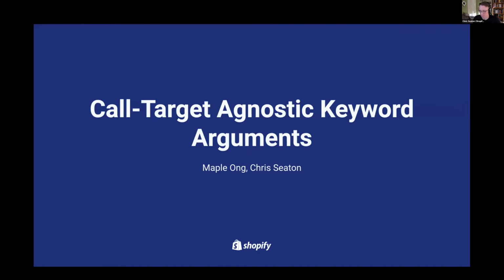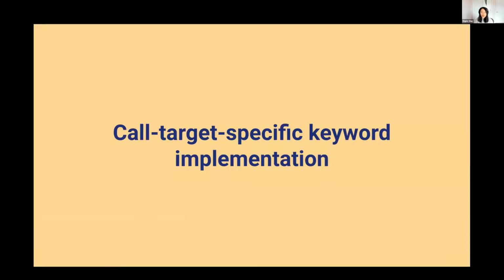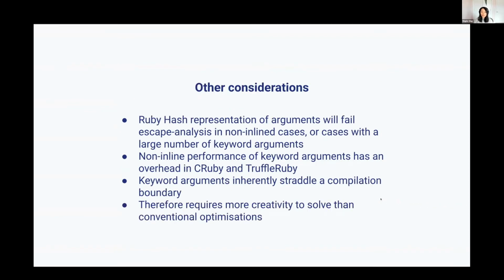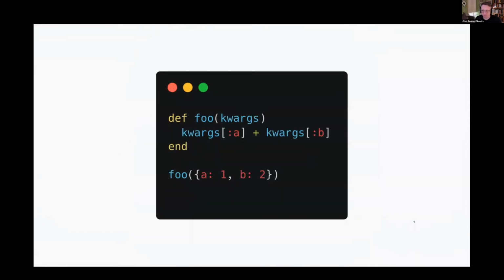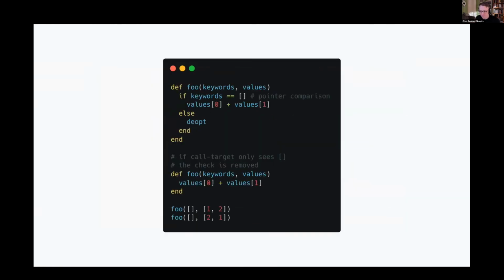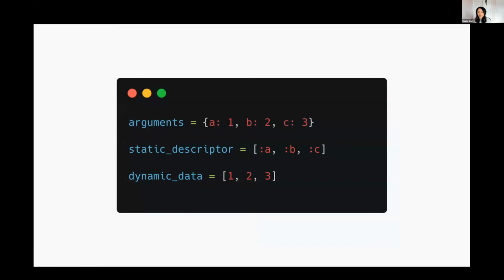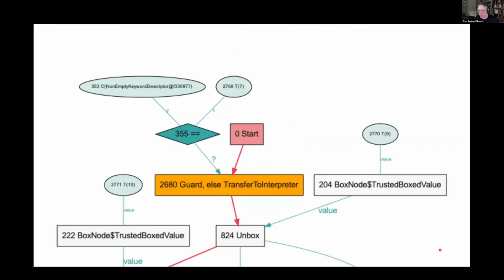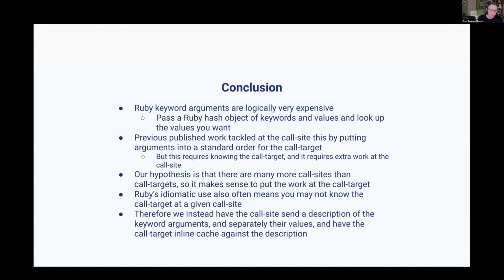Call-Target Agnostic Keyword Arguments — The 2022 Graal Workshop at CGO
Talk given by Maple Ong and Chris Seaton from Shopify at the 2022 Graal Workshop at CGO.